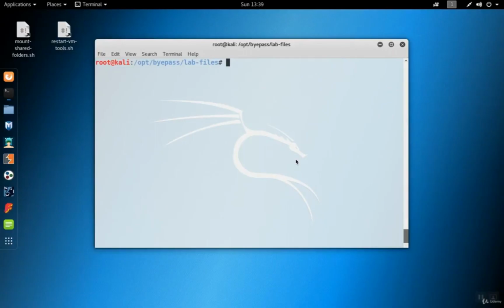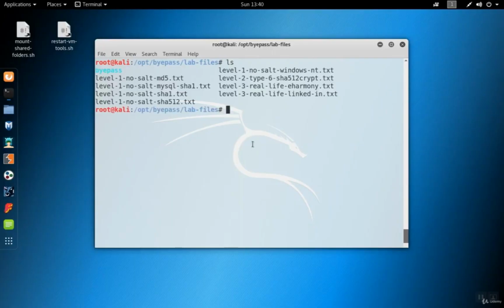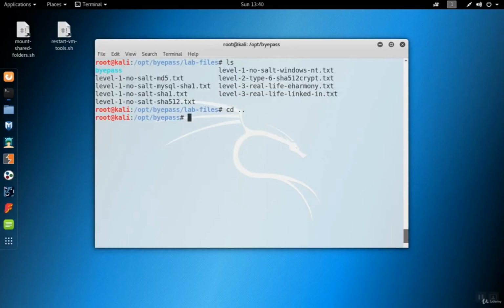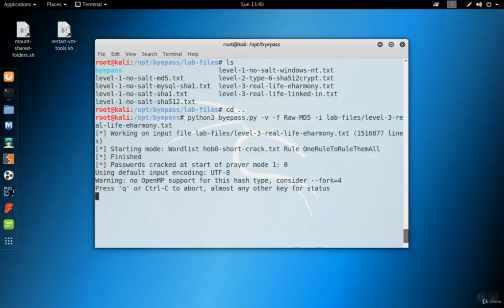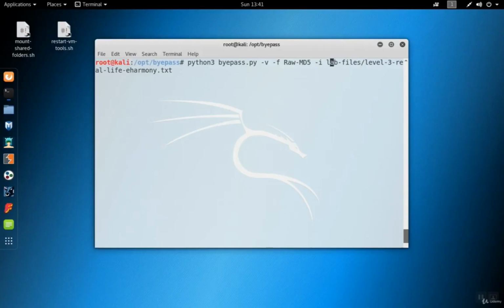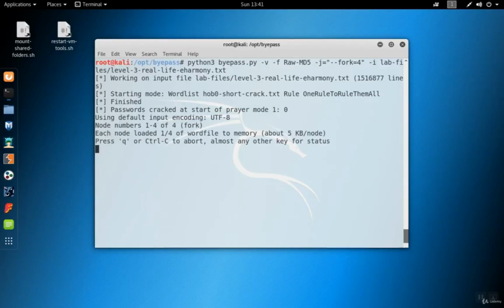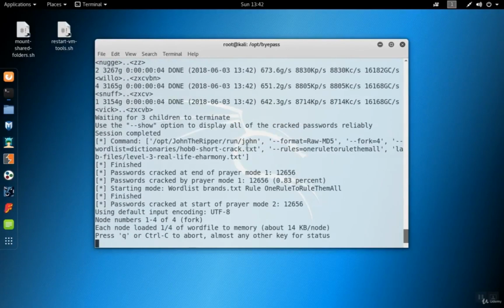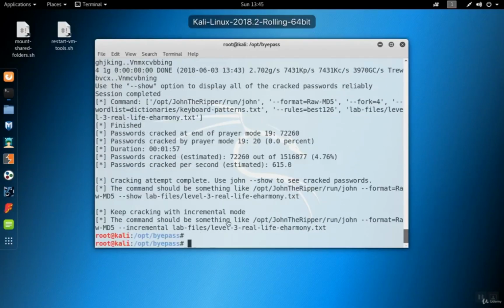Utilizzo di Fork per decifrare più velocemente le password (Advanced John the Ripper)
Utilizzo di Fork per un cracking più rapido delle password (John the Ripper Avanzato)

In questa lezione avanzata del mio Corso Completo di Hacking delle Password, utilizzeremo la modalità fork di John the Ripper per liberare tutti i core della CPU per un cracking delle password più rapido e intelligente.
Imparerai:
• Cos'è il forking dei processi e in cosa differisce dal threading
• Come scegliere il valore --fork corretto per il tuo hardware
• Come combinare la modalità fork con i thread OpenMP per ottenere le massime prestazioni
• Come segmentare gli attacchi in base alla lunghezza e ripristinare sessioni di lunga durata
• Errori comuni nelle prestazioni e come evitare crash del sistema

Tutte le demo vengono eseguite su un terminale Linux, quindi puoi seguirle passo dopo passo e confrontare il tuo computer.

Questo video è solo per la formazione su hacking etico, red teaming e sicurezza difensiva.